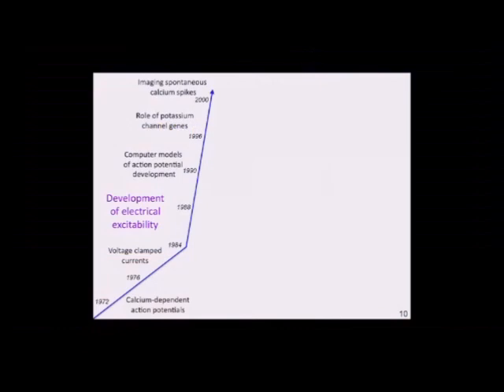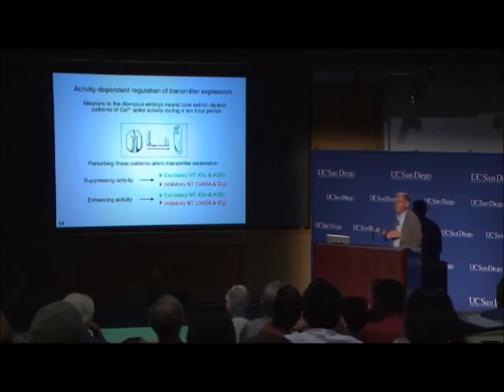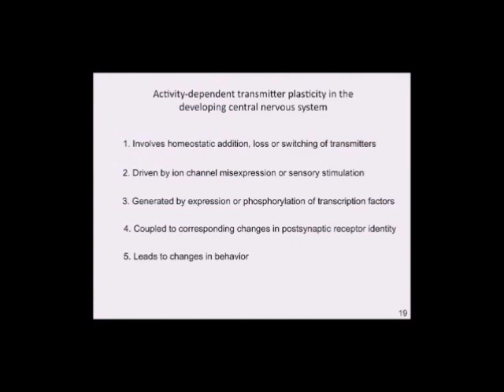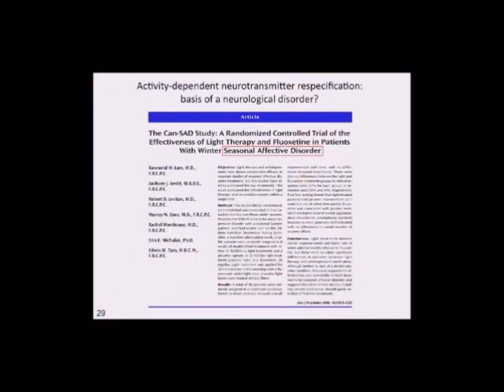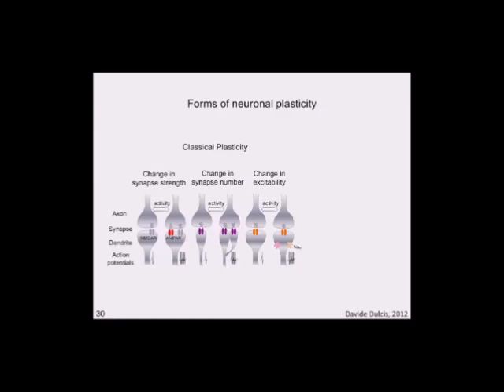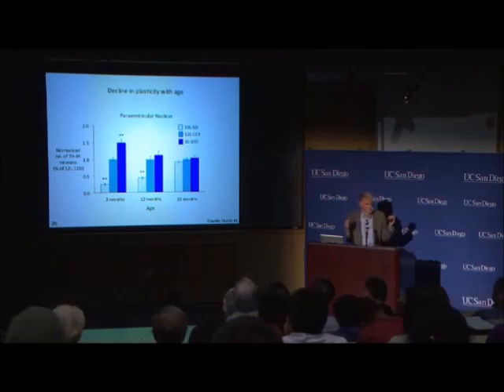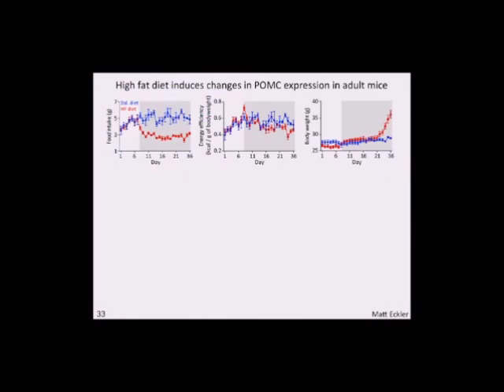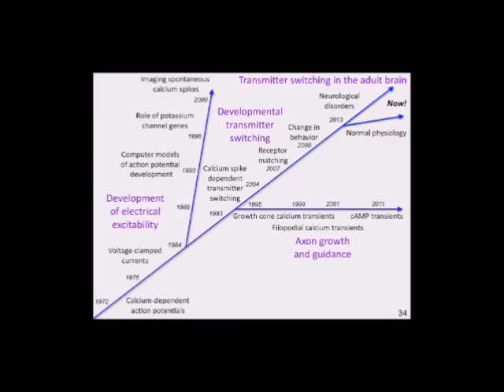Profiles in Discovery Nick Spitzer - The Ever Changing Brain From Embryo To Adult